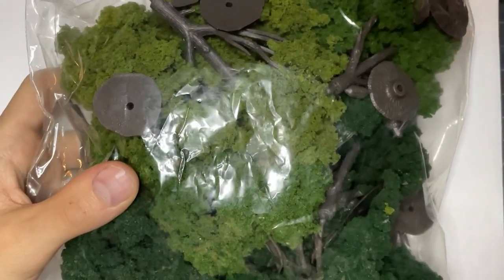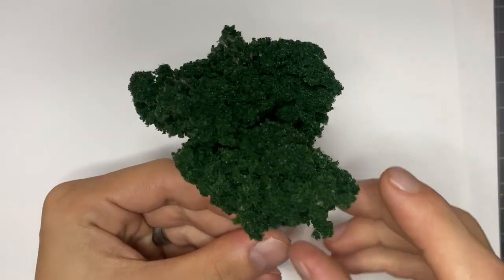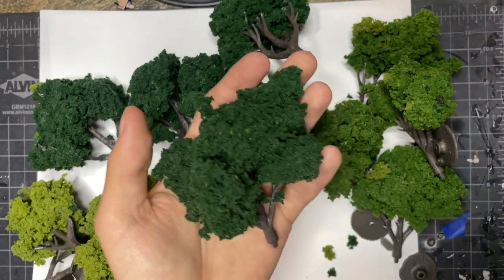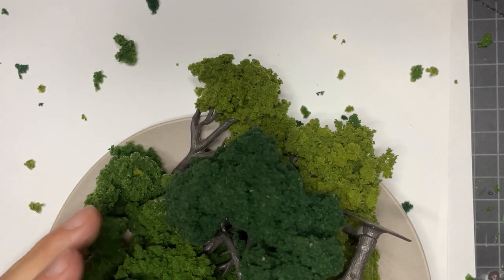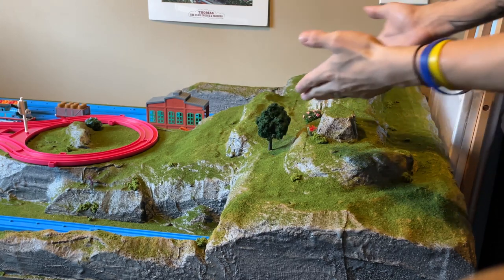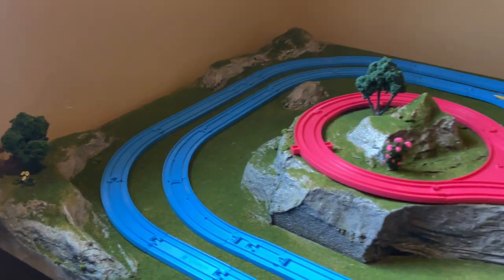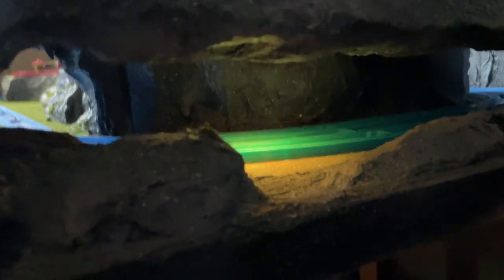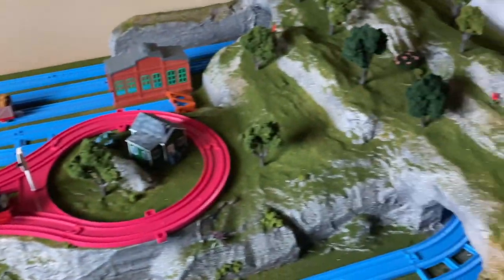A VEGETATION SITUATION - A Small Guide To & Adding HO/OO Trees! (LET'S MAKE THE COAL MINE PART 2)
It really is crazy what a little bit of life can do.

CHAPTERS:
Okay USPS. Okay 0:00-0:23
A Small Guide To Trees 0:24-4:27
Installing The Trees 4:28-7:32
MY OH MINE 7:33-8:58
LETS RUN TRAINS 8:59-13:31
Patreon/Outro 13:32-13:55